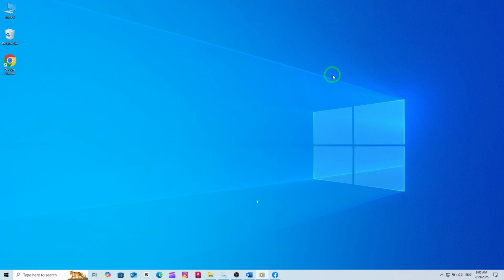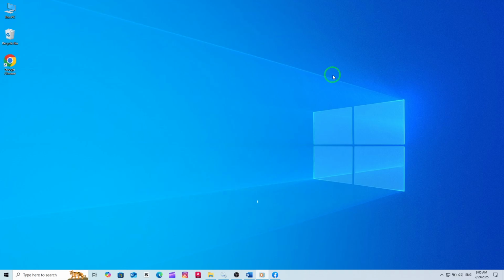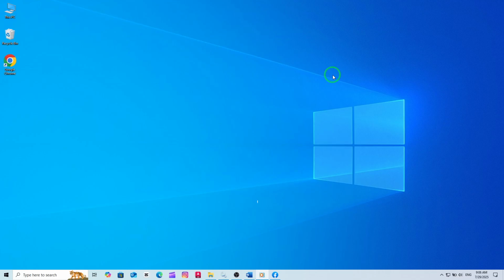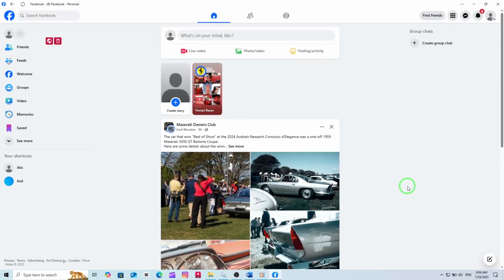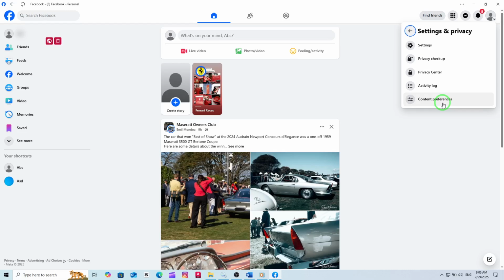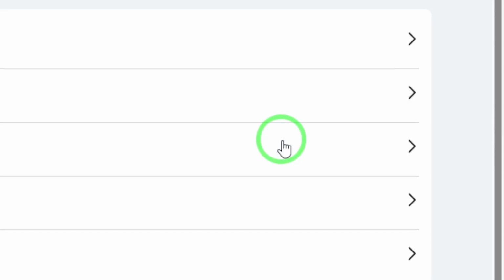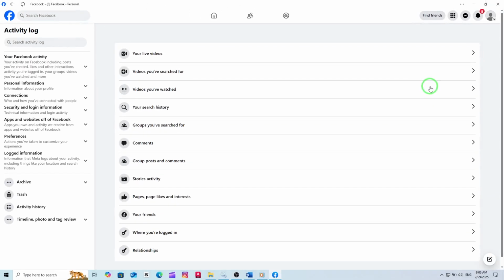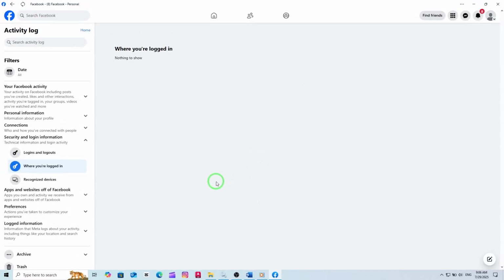How To Find Your Logged In On Facebook App On PC (New Update)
Learn how to find where you're logged in on the Facebook app using your PC with the latest update. This quick tutorial will help you check active sessions, so you can manage your Facebook security easily.

Follow these simple steps:

1. Open Facebook app

2. Click on your profile photo at the top right corner

3. Enter to Settings and privacy, then Activity log

4. Enter to Where you’re logged in

Chapters:
00:00 Intro
00:12 Soultion
01:05 Outro